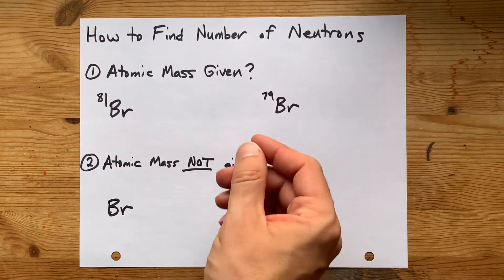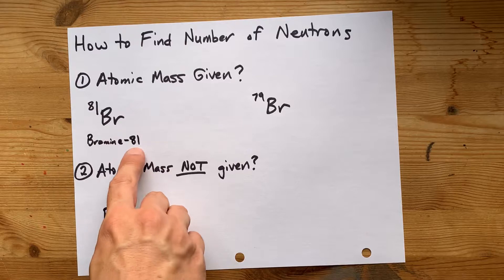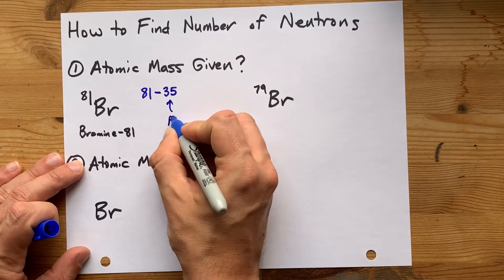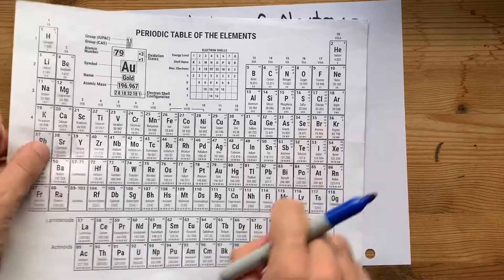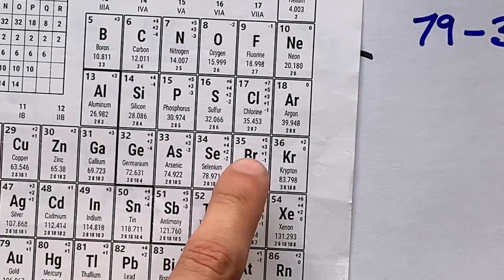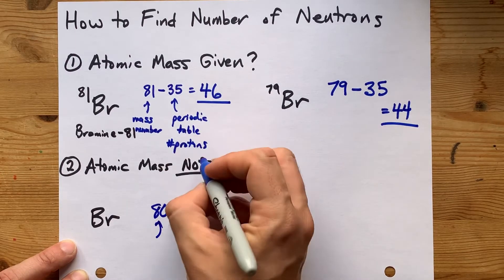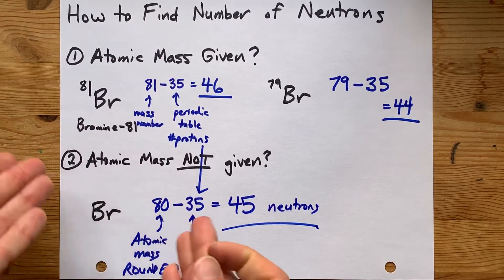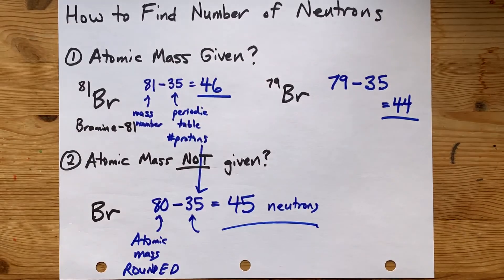How to Find Number of Neutrons (Two methods, both easy)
Number of Neutrons is MASS NUMBER minus ATOMIC NUMBER
but if you weren't given the mass, you'll have to find its Average Atomic Mass (from the periodic table), rounded to the nearest whole number, instead.